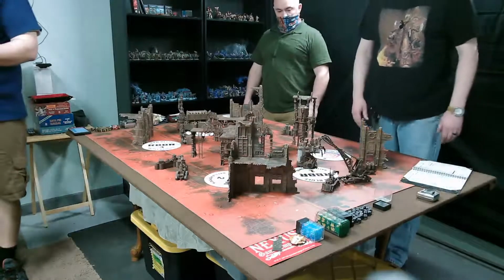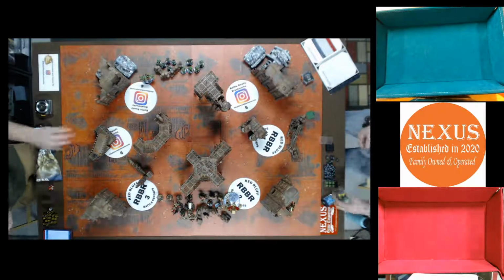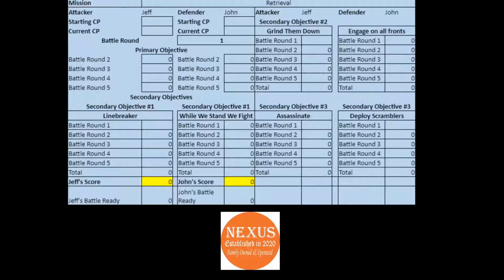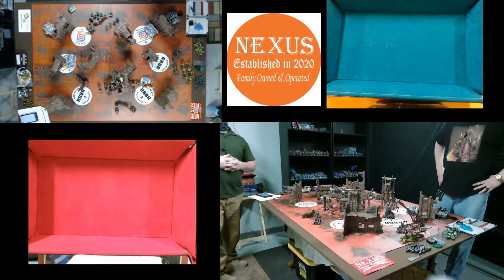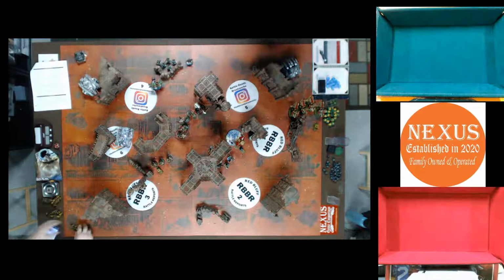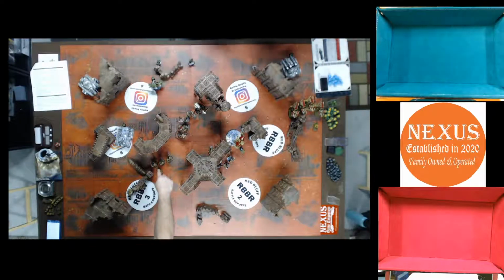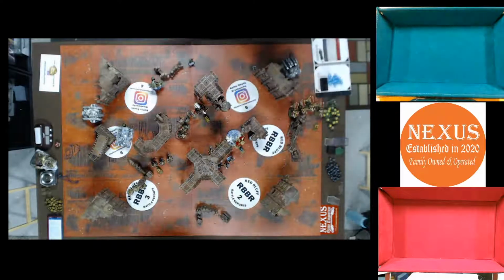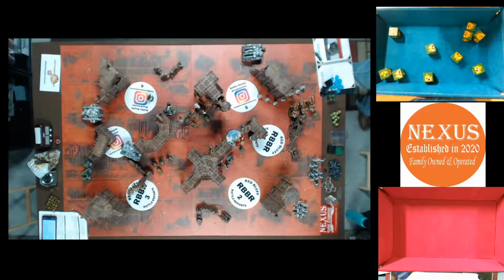Ep. 3 Bontadelli Imperium's vs Jeff's Custodes 2000 points Sorched Earth Mission